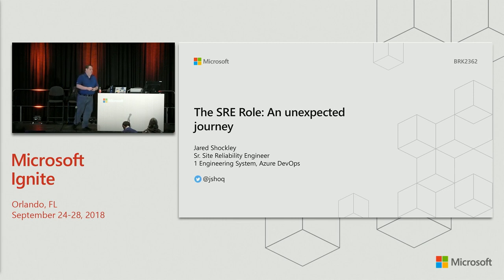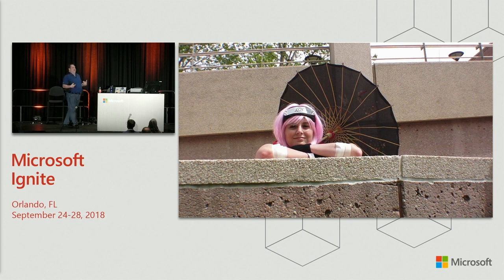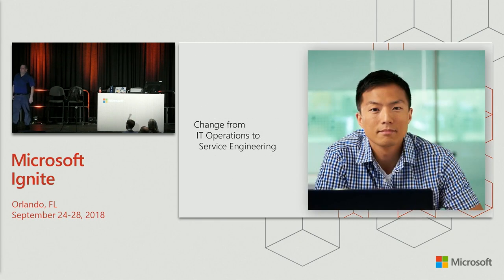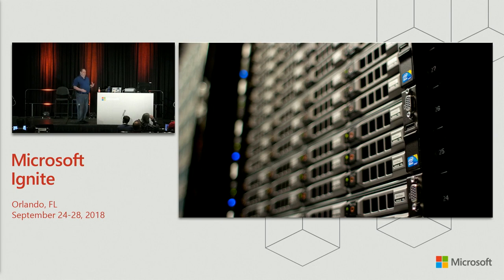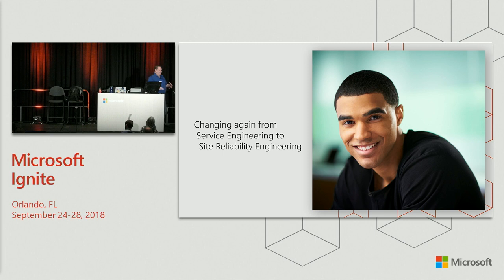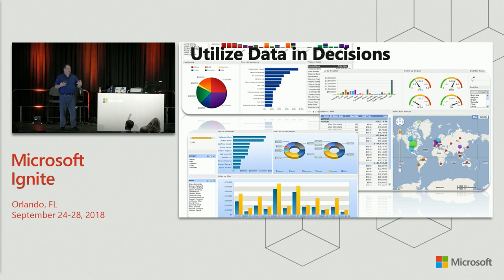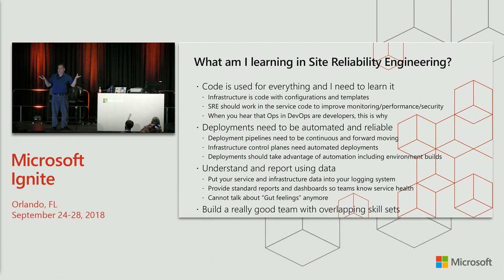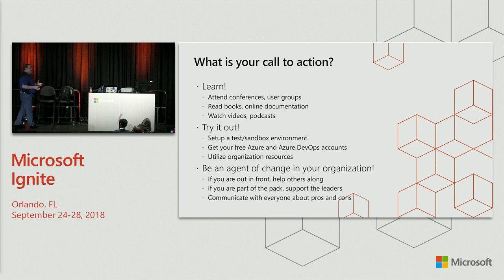The SRE role: An unexpected journey - BRK2362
As the world of information technology advances, the correlating roles and responsibilities also continue to evolve. Examining the progress from IT operations through service engineering and into site reliability engineering, IT pros will need a strategic development plan that builds on current skill sets.

In this session, we discuss the mindset required for effective site reliability engineering, including how to most efficiently grow career skills, utilize specific tools and processes, and incorporate lessons learned from inherent failures. We also analyze the results of platform moves to modern engineering practices and systems.